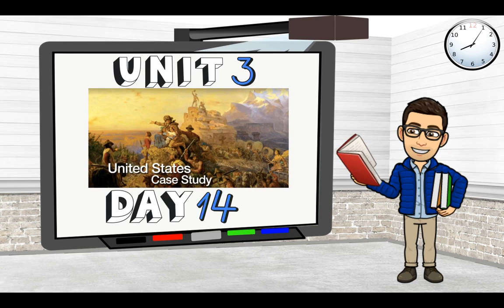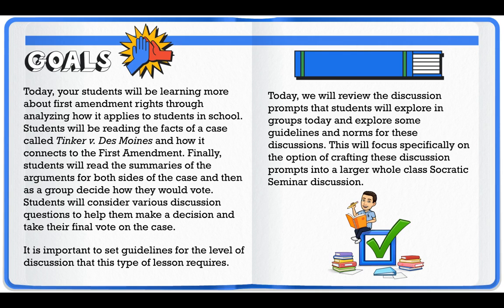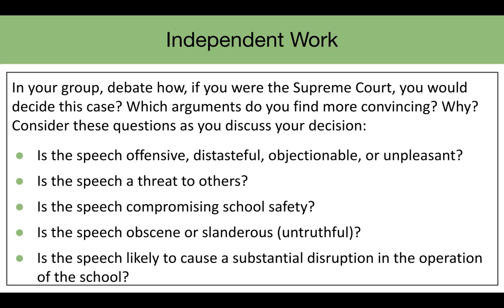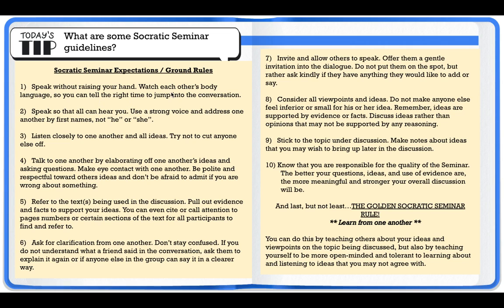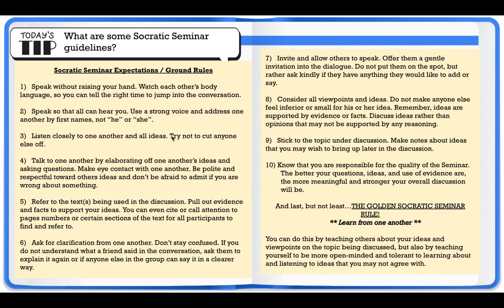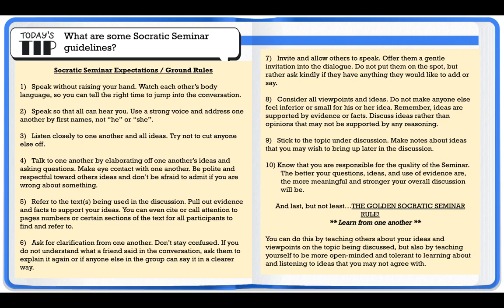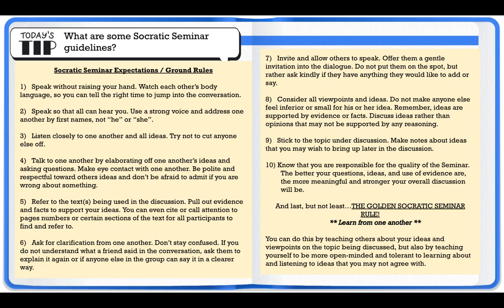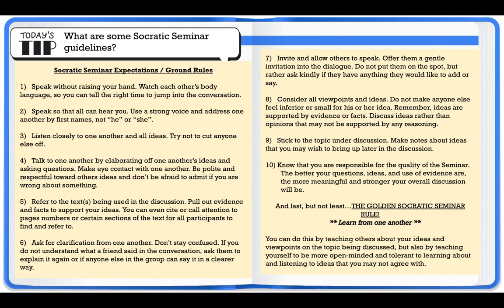Unit3Day14Part1USASocraticSeminarSSG5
This video provides guidance for teachers in creating and executing a Socratic Seminar discussion for students as they analyze the First Amendment of the U.S. Constitution and Supreme Court cases about free speech, free expression, and their limitations. This video is part 1 of a two-part series.